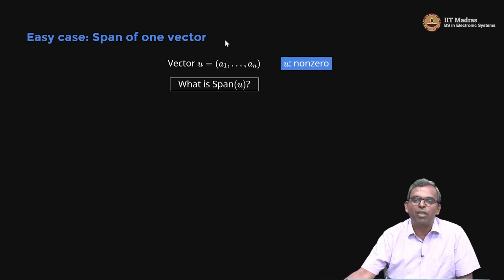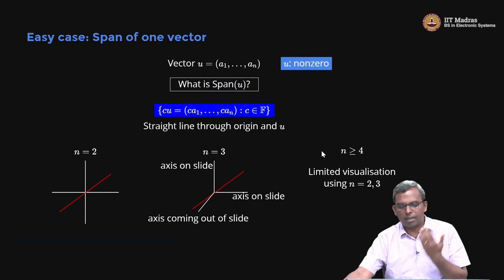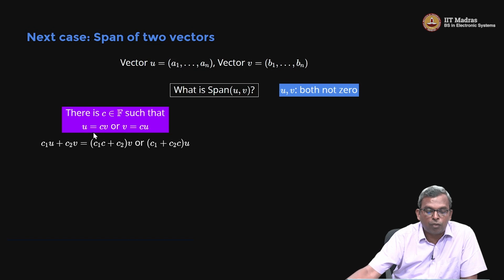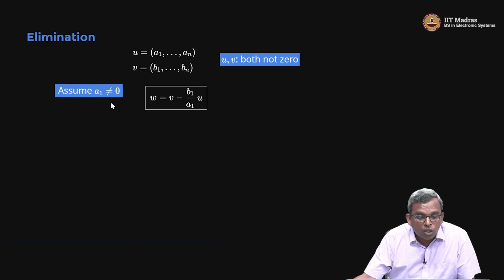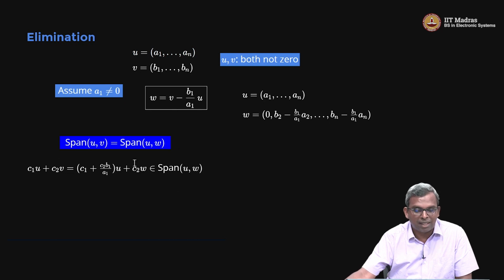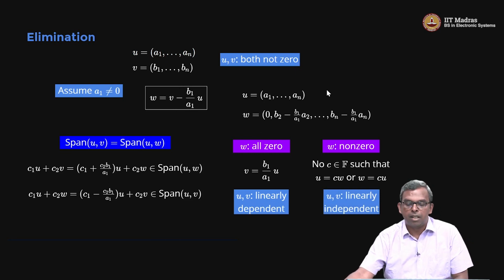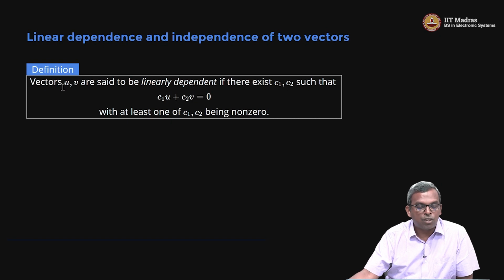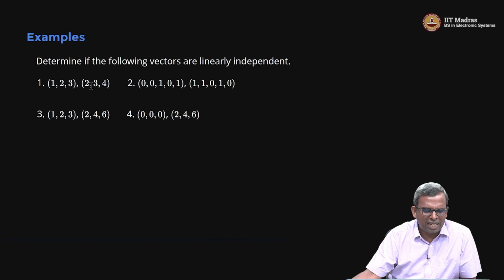W5_L2: Span of vectors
Video Overview
 In this lecture, we explore the important concept of span in vector spaces. We begin with the span of a single vector, showing how it forms a line through the origin, and then extend to the span of two vectors in higher dimensions. A central focus is the problem of span membership: given a set of vectors, how do we check if another vector belongs to their span? This naturally leads us to the ideas of linear dependence and independence, which we analyze using elimination methods. These ideas are foundational for understanding linear equations, vector spaces, and subspaces.